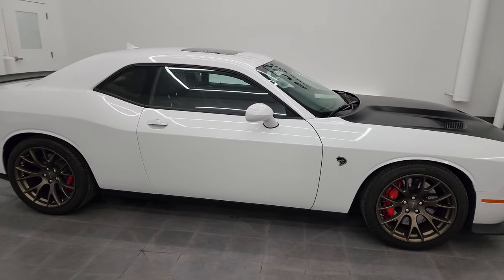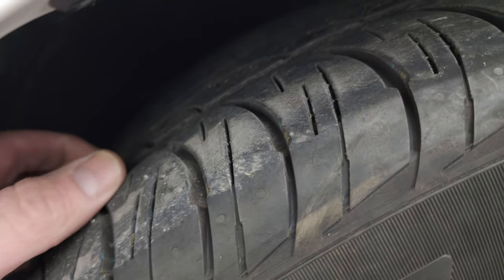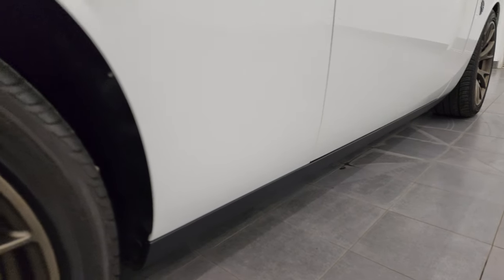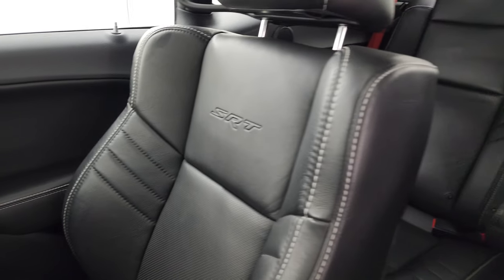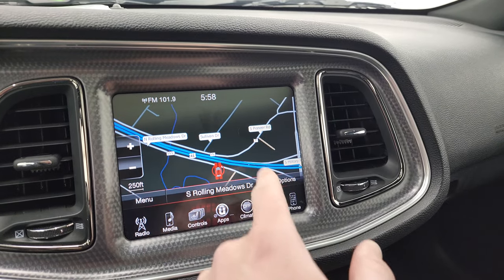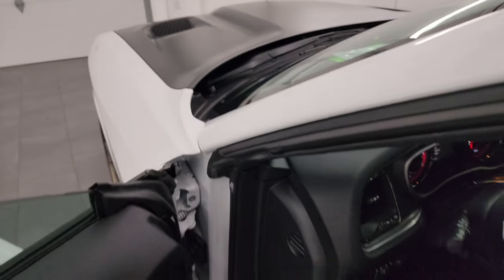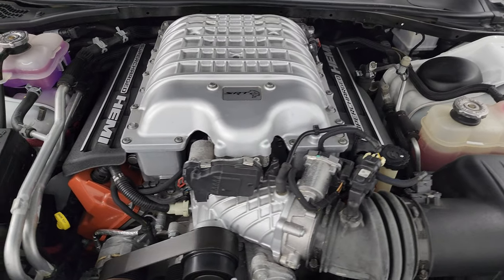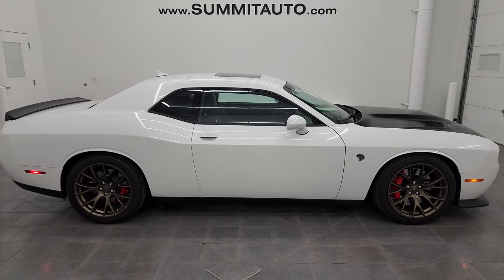2016 DODGE CHALLENGER HELLCAT AUTO LAGUNA LEATHER IVORY WHITE TRI-COAT METALLIC 14449Z SOLD!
This 2016 DODGE CHALLENGER HELLCAT WITH LAGUNA LEATHER IN IVORY WHITE TRI-COAT METALLIC FOR SALE IN FOND DU LAC OSHKOSH WISCONSIN 54935 is the vehicle we did walk around review of today.

Thank you for checking out this video of this 2016 DODGE CHALLENGER HELLCAT IN IVORY WHITE TRI-COAT METALLIC FOR SALE IN FOND DU LAC OSHKOSH WISCONSIN 54935

STOCK: 14449Z
PRICE: $55,999
MILES: 10,680
MAKE: DODGE
MODEL: CHALLENGER
VIN: 2C3CDZC95GH249274
LOCATION: FOND DU LAC OSHKOSH WISCONSIN, 54937 TRUCKS ON 41

CLEAN TITLE HISTORY! CLEAN CARFAX!* 6.2 Liter V8 Hemi Supercharged Hellcat Engine Hell Cat, 707 Horsepower* Two Door Coupe* SRT Hellcat Package Hell Cat* 8 Speed Automatic Transmission* Automatic Transmission Center Console Shifter* Rear Wheel Drive RWD 4x2 Two Wheel Drive* Factory GPS Navigation System* Power Sunroof Moonroof Sun Roof Moon Roof* Reverse Backup Camera Rearview Camera* Blind Spot Monitoring with Rear Cross-Path Detection* Power Driver's Seat* Dual Heated Seats* Laguna Leather Seats* Non Smoker* Air Conditioned Ventilated Seats* Black Ebony Leather Seats* Bucket Seats* Heated Power Mirrors with Blindspot Indicators* Electronic Stability Control Traction Control ESC* Pirelli Pzero 275/40 ZR20 Tires* 20 Inch Rims Premium Wheels* Brass Monkey Painted Alloy Premium Wheels* Four Wheel Disc Brembo Brakes* Decklid Spoiler* HID High Intensity Discharge Headlights* LED Running Lights* LED Tail Lamps* Reverse Sensors* Cowl Induction Sport Hood* AM / FM Radio Tuner* Sirius/XM Satellite Radio Capabilities Sirius / XM* Uconnect (R) 8.4 AM/FM System 8.4 Inch Touchscreen with AM/FM* 7-Inch Multi-View Display* Harmon / Kardon Premium Audio Sound System Harmon/Kardon* 911 Assist System* Performance Pages with Timers, Guages, G-Force, and Engine Horsepower and Torque Display* SRT Apps with Track, Sport, and Custom Modes, Race Options with Launch Mode* U Connect Hands Free Bluetooth Hands-Free Phone System Blue Tooth* Auxiliary MP3 Jack Portable Audio Connection* Factory Subwoofer* SD Card Slot* USB Jack Portable Audio Connection* Enter-N-Go System Keyless Entry System* Keyless Entry with Factory Remote Start* Push Button Start* Rear Window Defroster* Driver and Passenger Front Air Bags* L.A.T.C.H. Child Safety System* Side Curtain Air Bags SRS Safety Restraint System* Heated Steering Wheel Multi-Function Steering Wheel Controls* Homelink System with Three Programmable Buttons for Garage Doors, Lighting Systems & Security Systems* Compass, Outside Temperature Display and Mileage Display* Dual Multi-Zone Climate Control* Fold Down Rear Seats* Factory Floormats* Air Conditioning AC* Cruise Control* Power Locks* Power Windows* Automatic Headlights Autolamp* Power Tilt/Telescope Steering Wheel* Ivory 3-Coat WhiteCLEAN AUTOCHECK! Very very clean inside and out! This is one of the sharpest 2016 Dodge Challenger SRT Hellcat cars we have ever had on our lot! Make your move before this super clean ride is gone!*